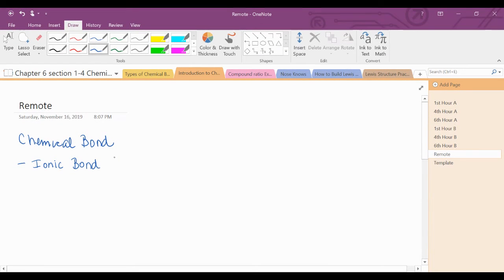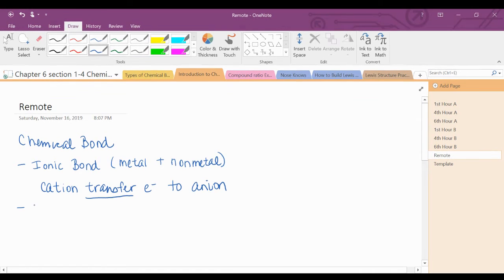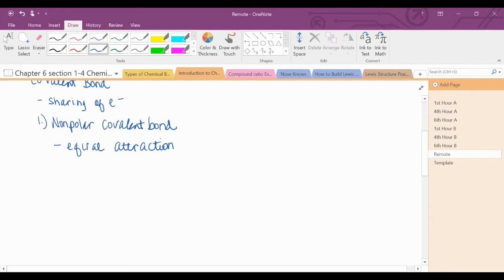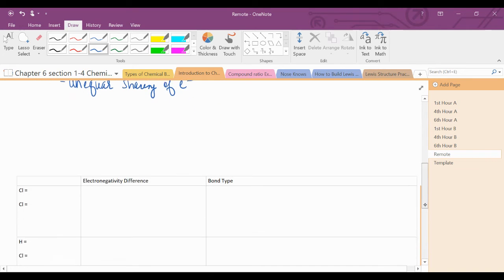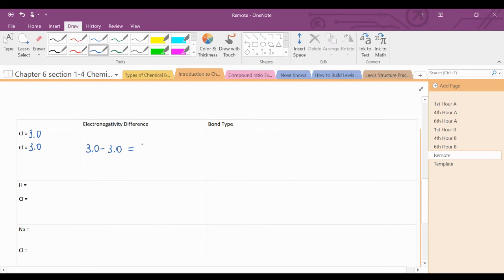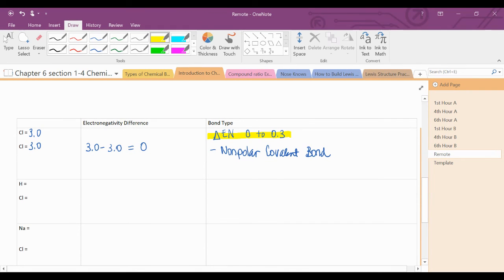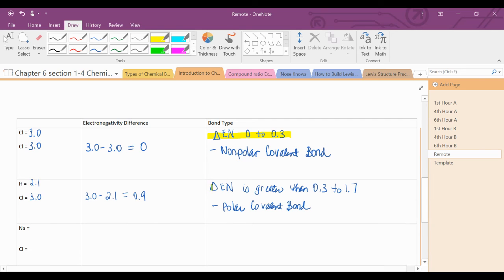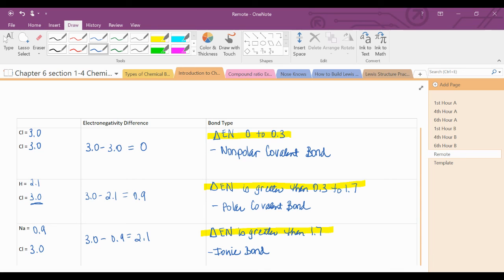Introduction to Chemical Bonding